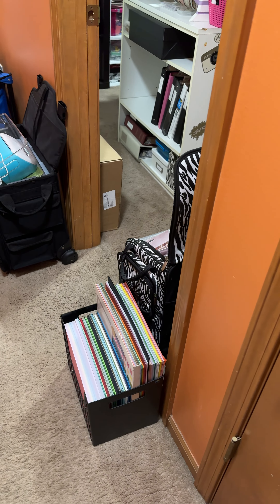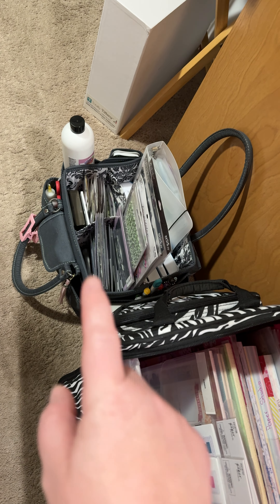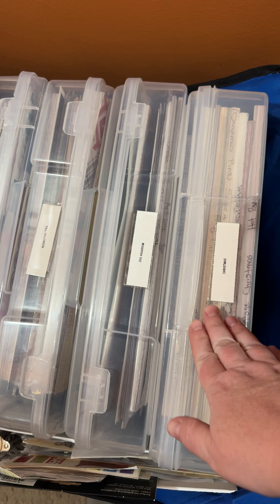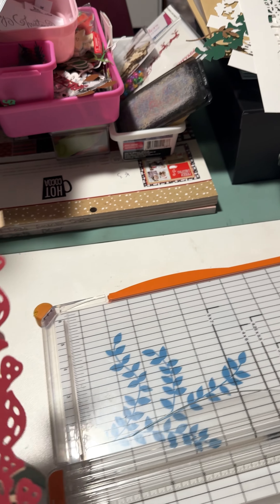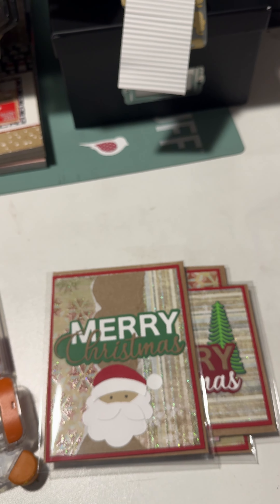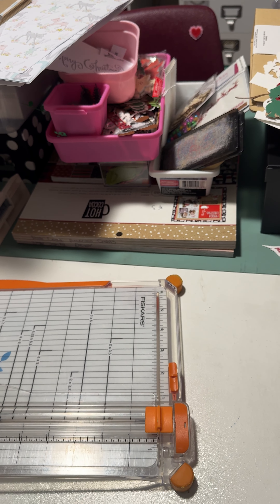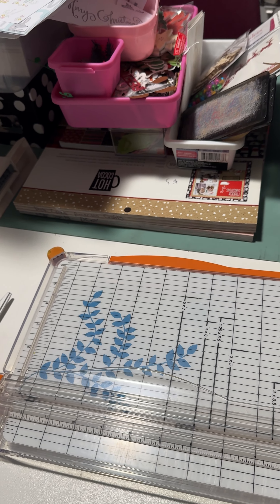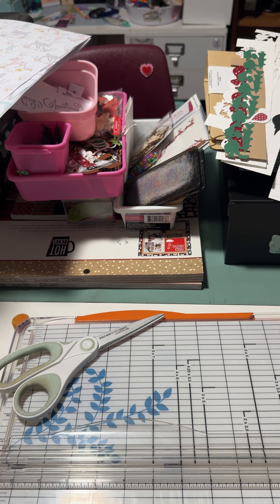Packing for a Craft Retreat